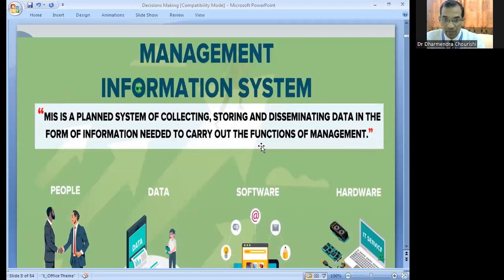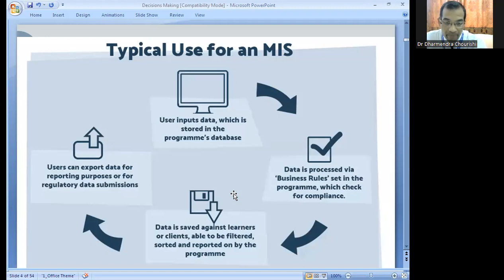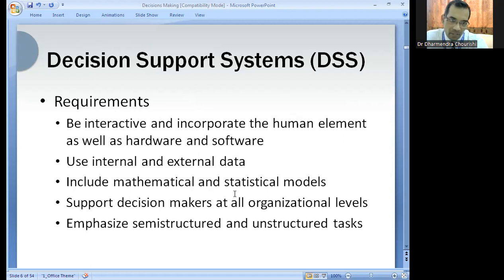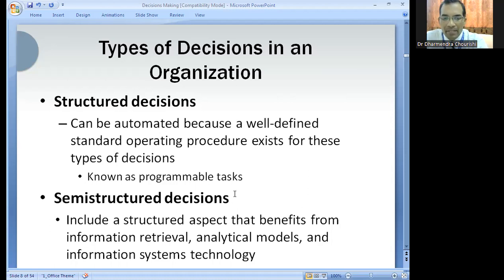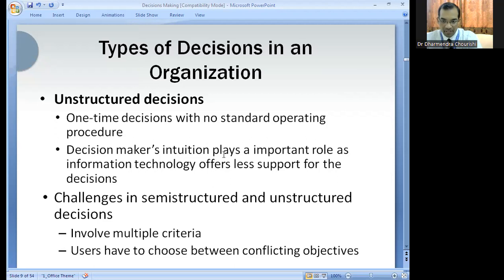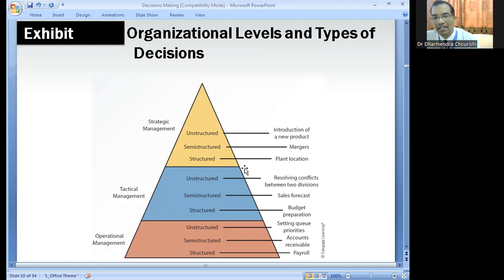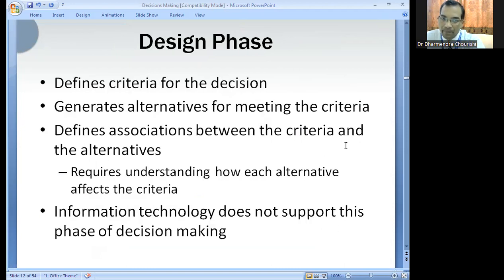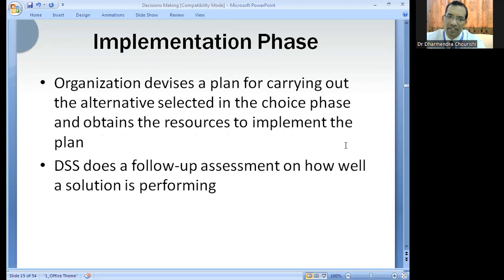MIS & DSS by Dr Dharm